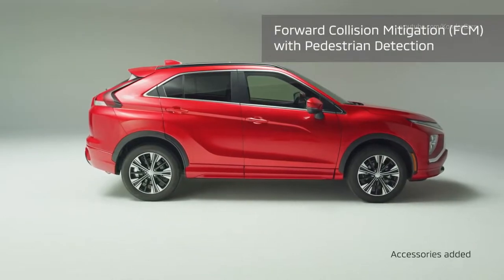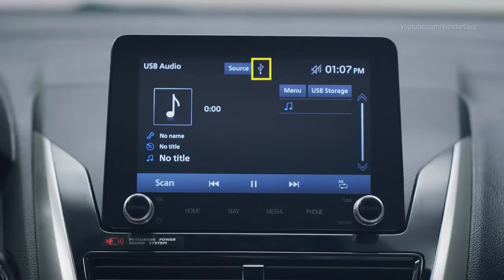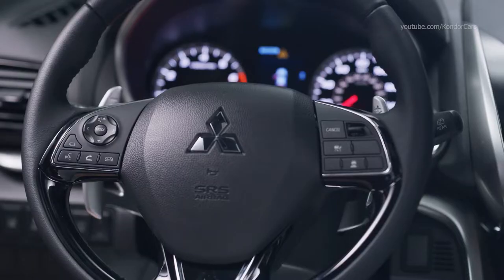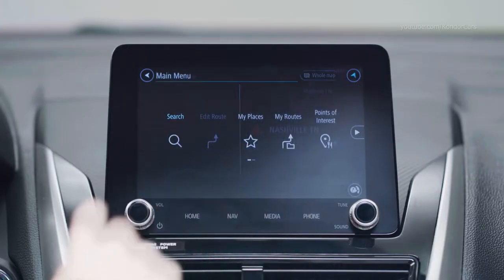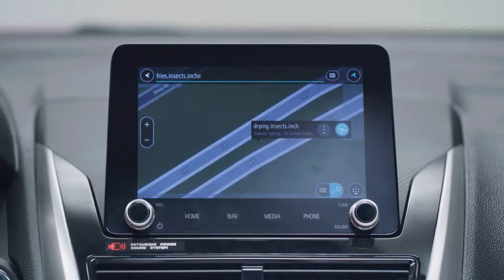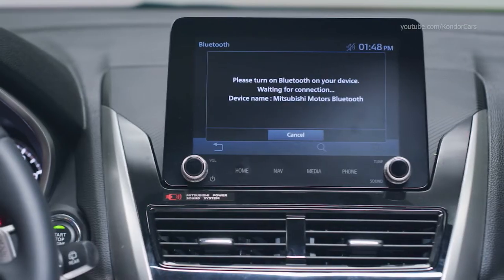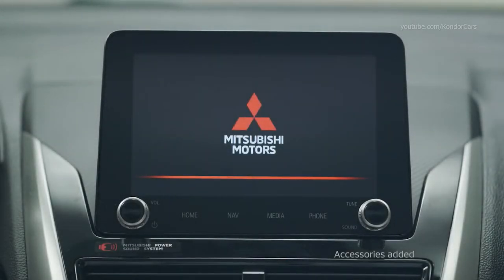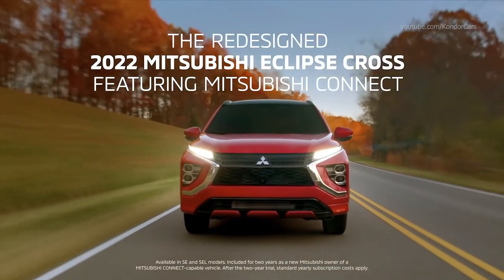How To Mitsubishi Eclipse Cross Infotainment - Navi, Radio, Safety systems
2022 Mitsubishi Eclipse Cross Infotainment Features Explained, Navi, Radio, Safety systems

Led Lights 2x 2000LM for BMW, VW, Mercedes
Car DVR Camera 4K, WIFI, GPS, Night Vision